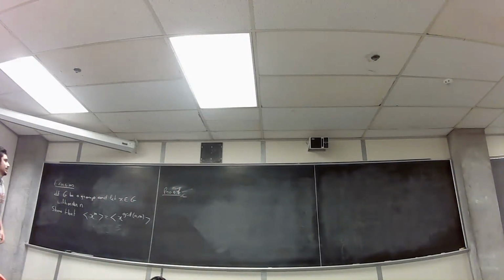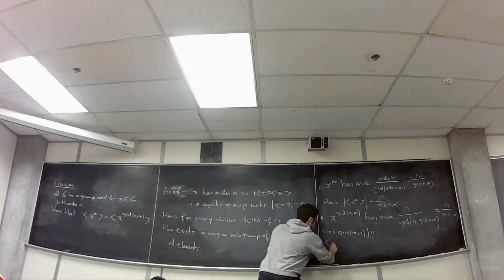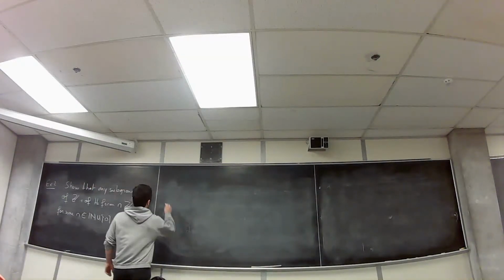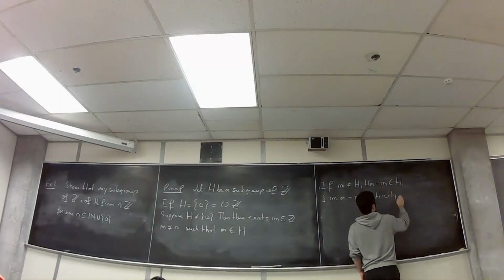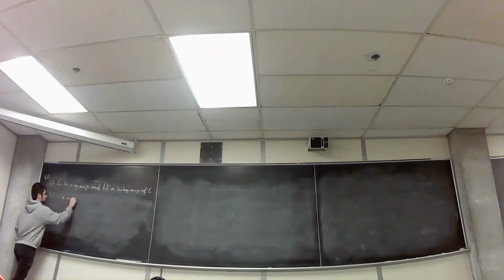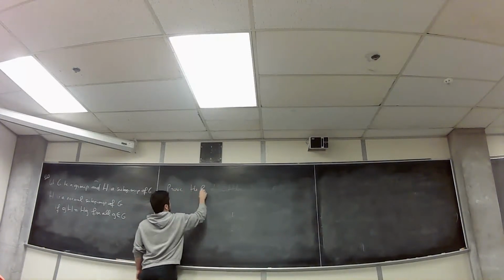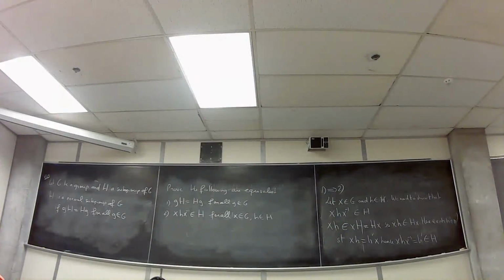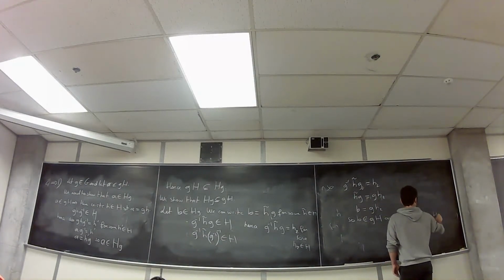MATH 235-Abstract Algebra 1-Exercise Session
Some exercises on cyclic groups and normal subgroups. Cut short due to a room booking!